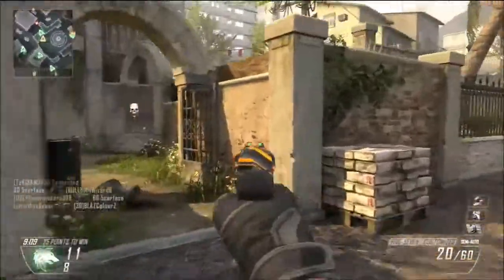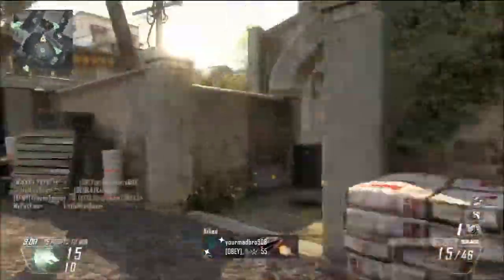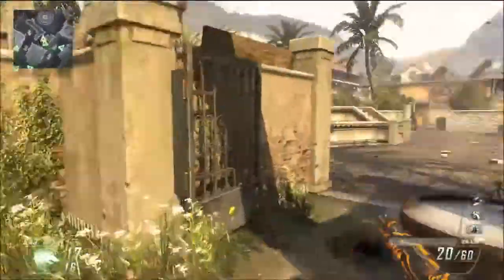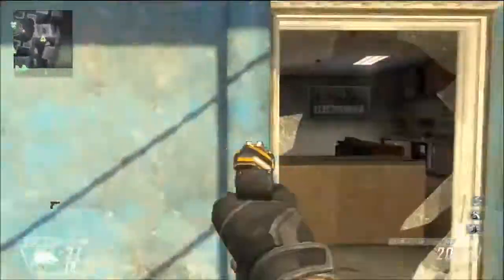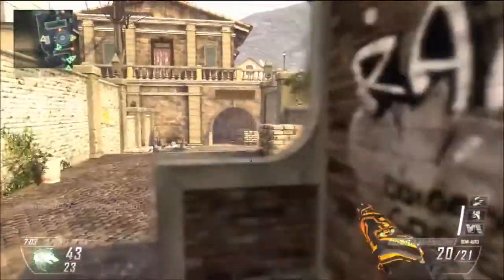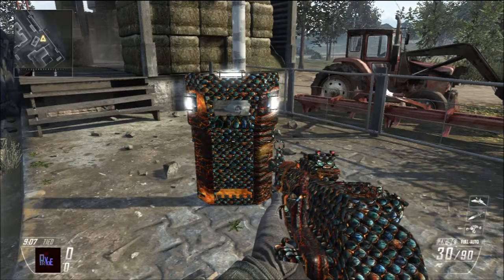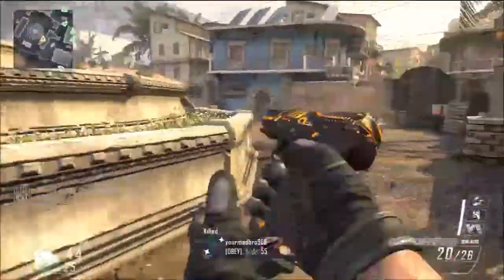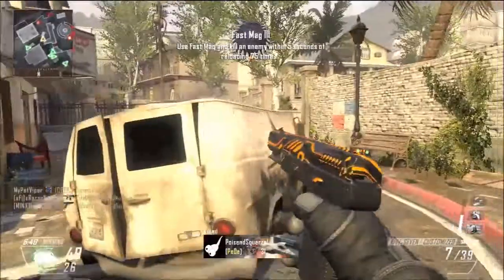Call of duty black ops 2: NEW CAMOS pistol gameplay commentary